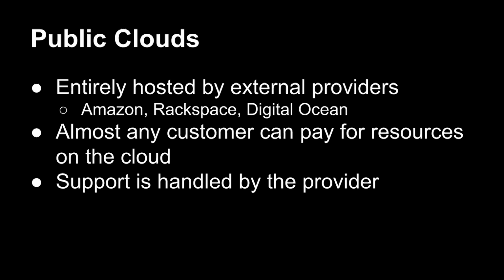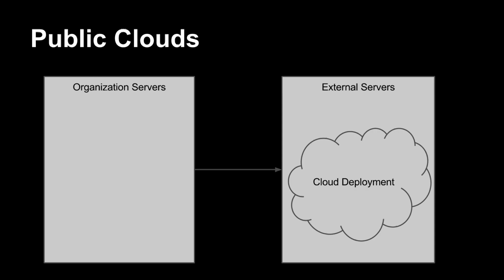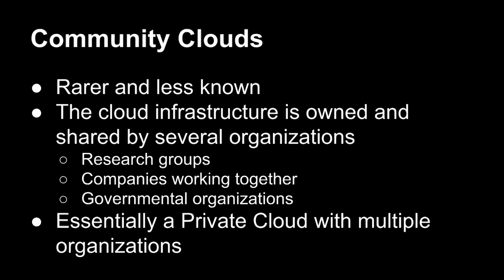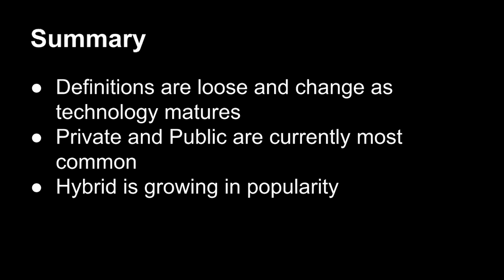Cloud Deployment Models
A brief introduction to the four cloud computing deployment models: Private, Public, Hybrid, and Community